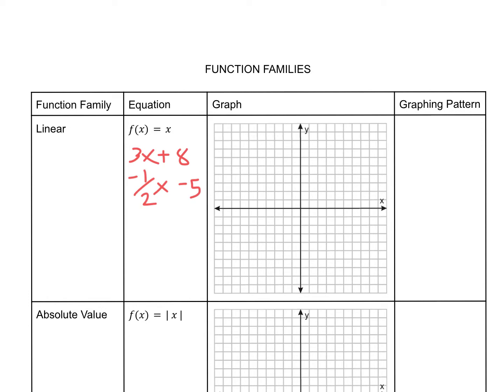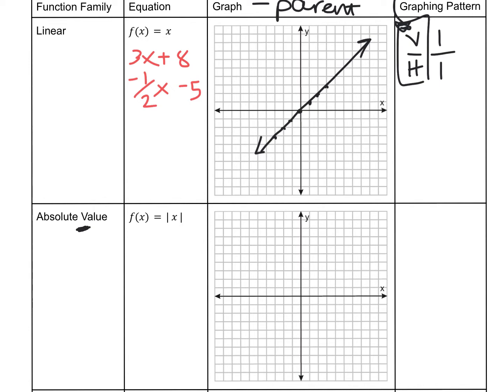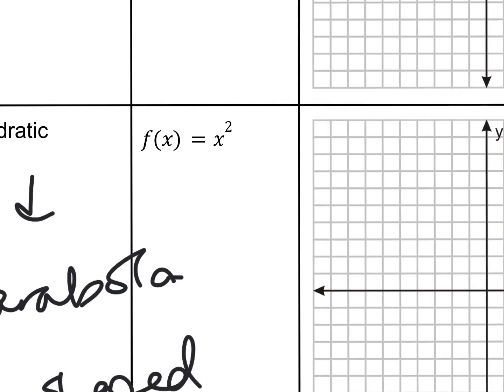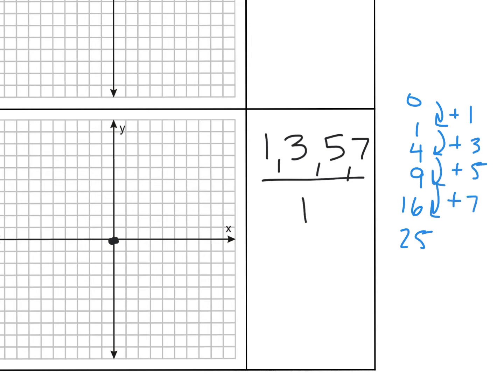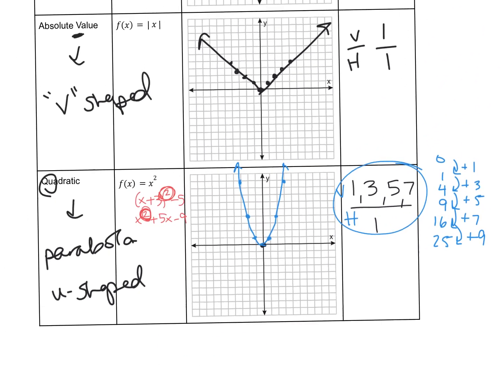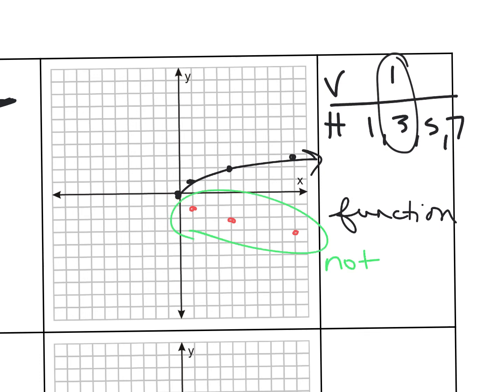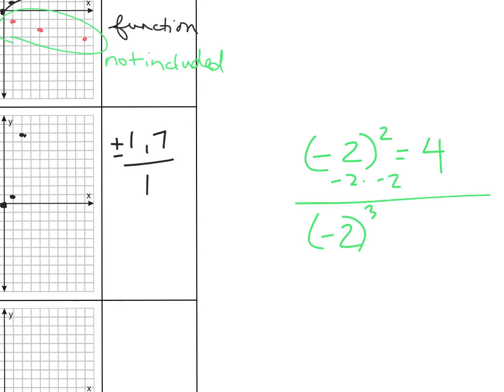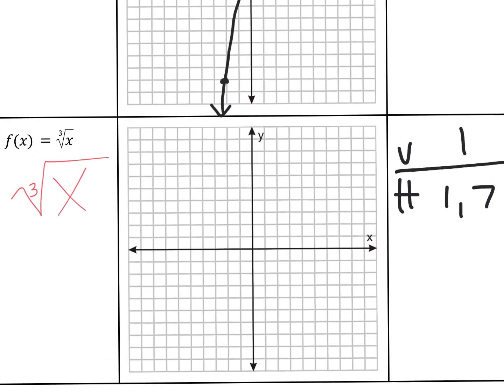1.3a FUNCTION FAMILIES & transformations algebra 2.mp4